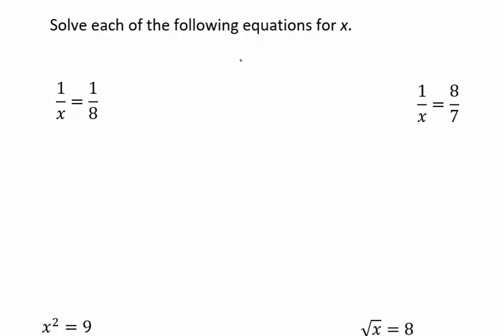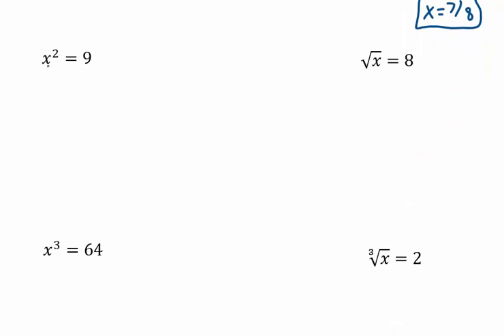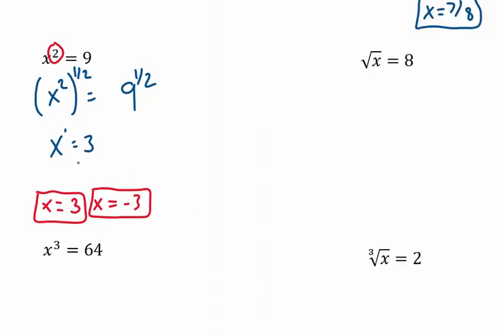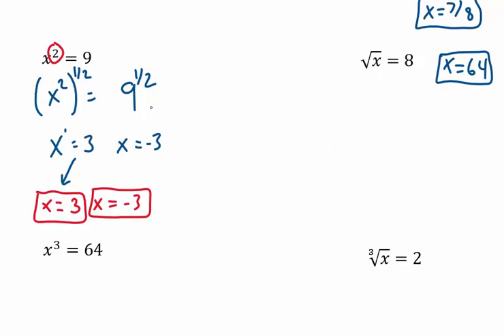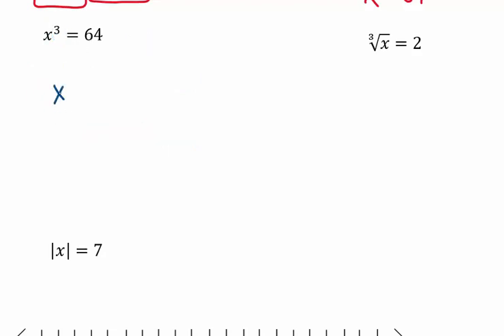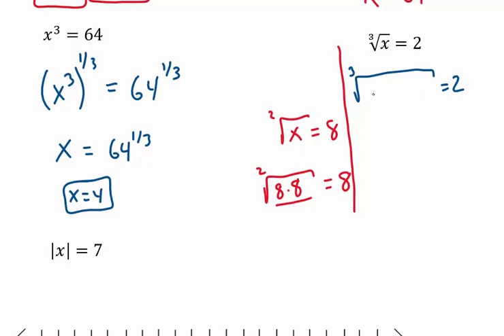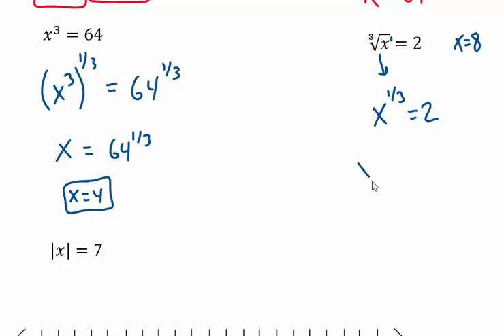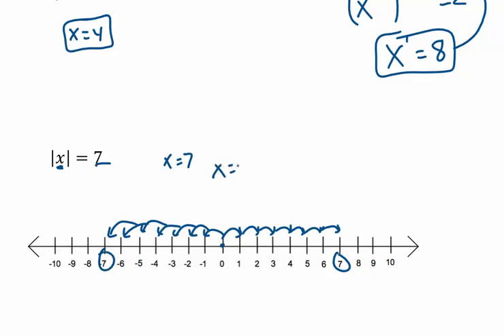Solving various equations